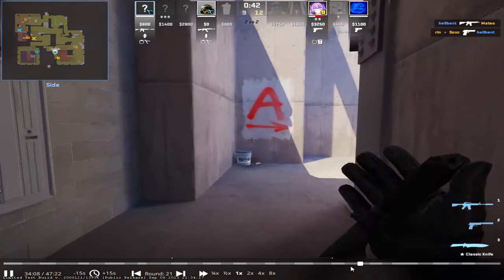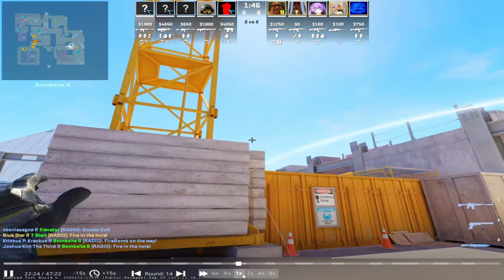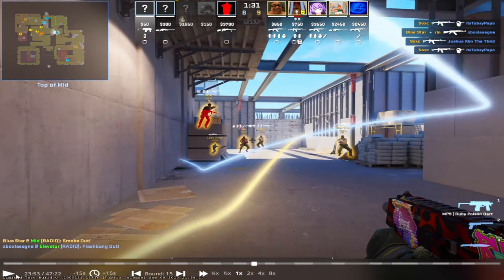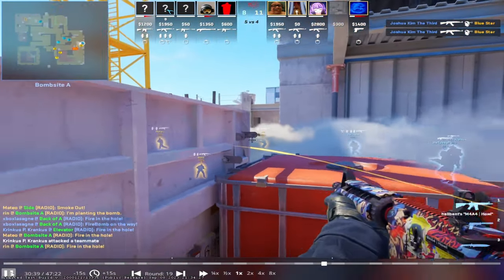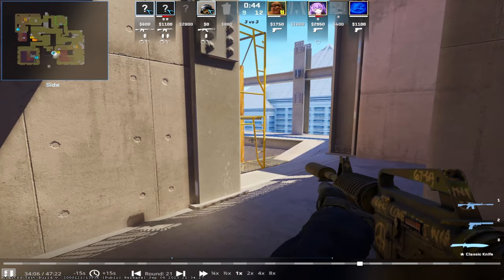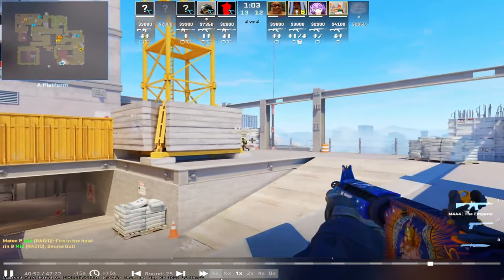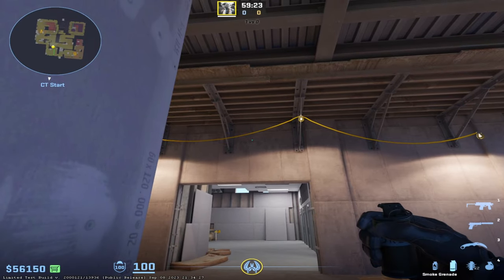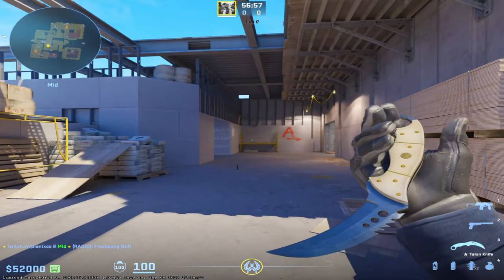a very simple way to die less | CS2 coaching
join my new community discord to get updates on my content, chat cs and find games with cool people

Ever since I started trying to get better at counter-strike, I’ve been intrigued by the idea of working with a coach. But I always felt like it wouldn’t be worth it for a lower skilled player like myself. Like won’t I just get better if I play more? Isn’t it kind of embarrassing to spend money on something I actively suck at? I’m not sure why exactly I’ve made these judgments. After all, hiring a coach or tutor is an accepted practice for novices in all sorts of hobbies and activities - so why not competitive video games? After waffling for a bit, I decided it would be easier to justify this to myself by making content out of it, so here we are.
PIENIX ON YOUTUBE: @pienixcs

0:00 DON'T TURN YOUR BACK ON DANGER
0:33 INTRO
0:54 START OF DEMO REVIEW
12:25 PIENIX DEMONSTRATES UTIL AND TIPS FOR CT SIDE VERTIGO